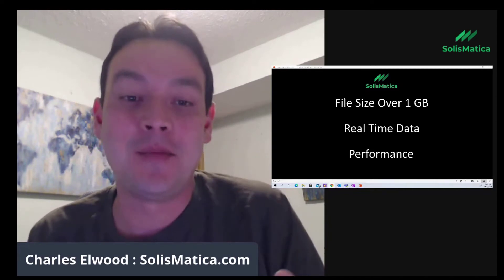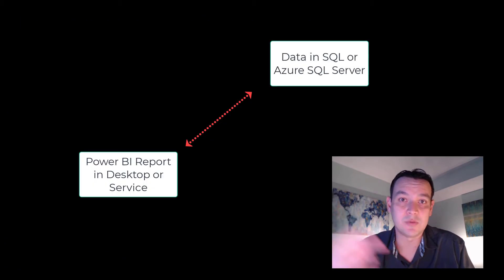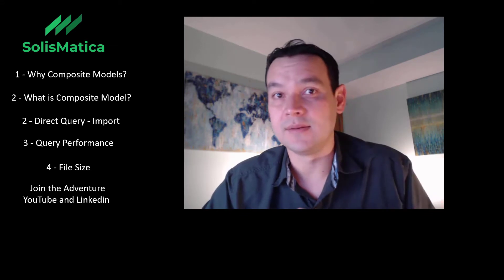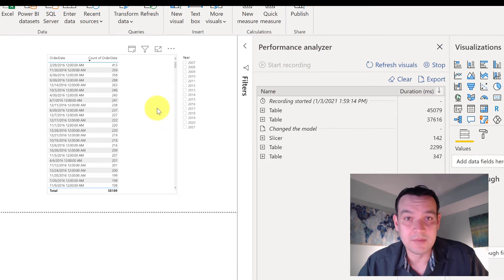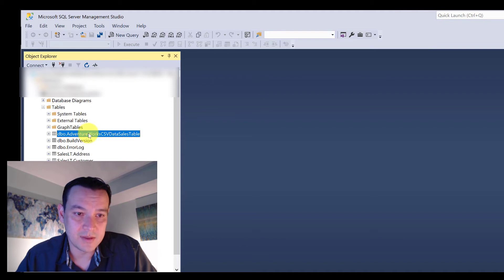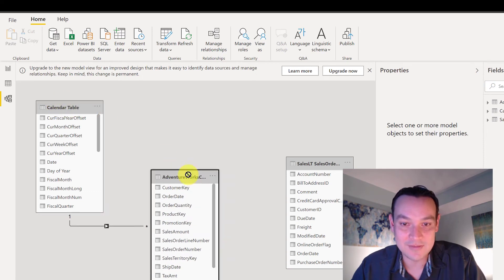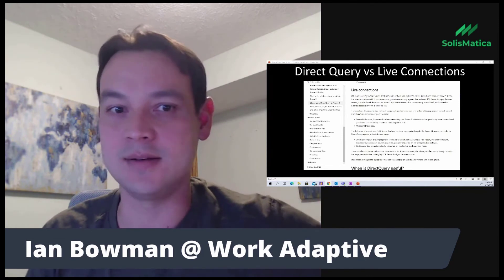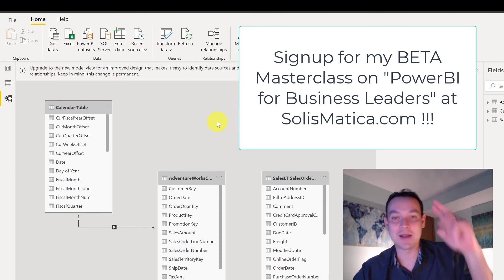🙋‍♂️🙋‍♀️What is a COMPOSITE MODEL in POWERBI? Files Size and Refresh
🙋‍♂️🙋‍♀️ 3 Weeks ago I really struggled to understand Composite Models in PowerBI. So I went on a QUEST! I learned
how to create an Azure SQL Server (Serverless),
Connect it to PowerBI,
Login using SQL Server Management Studio, and then
Create a calendar table and merge the two tables together
to create a composite model!
I also used Performance Analyzer and experimented with File Sizes!

00:00 Charles Elwood @ SolisMatica BI
00:10 From Shane Dick : Are you in the right place?
00:15 1 GB limit, Real Time Data Refresh, Performance hits
0:55 Technobabble in Documentation
1:10 Import Method = Refresh 8 times a day, Direct Query Data is on server and pulled when report generated
1:30 1 GB limit for PBIX file.  Import Method brings data into DataModel
2:41 Review of file sizes with Direct Query vs Import method
3:15 Azure Serverless Servers - Time to load is longer
3:50 Performance Analyzer
4:23 Azure dashboard of Server impact
4:44 login with SQL Server Management Studio - SSMS to update data
5:19 seconds change one of the years to 2019 to test refresh
5:35 PowerBI refresh in PowerBI service
5:57 refresh test in PowerBI Desktop
6:41 Ian Bowman @Work Adaptive : Difference between Direct Query and Live Connection
7:44 Raul Jimenez at Delphi BI : What databases support Direct Query connection?

Raul Jimenez P.E. Shane Dick Ian Bowman
Thanks for previewing this video and asking questions about composite models and Direct Query. I tried to answer your questions in the video.